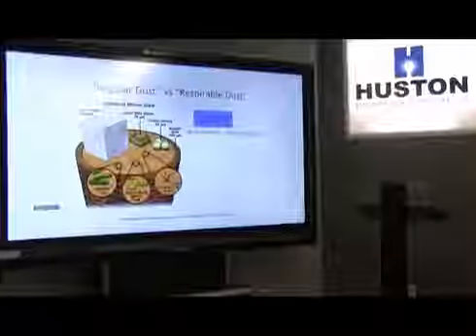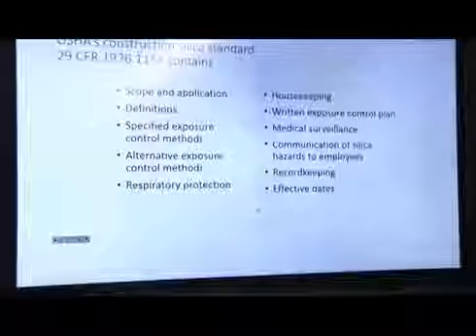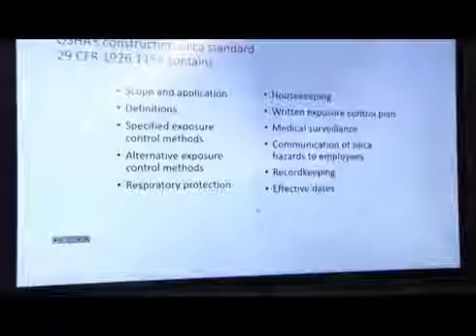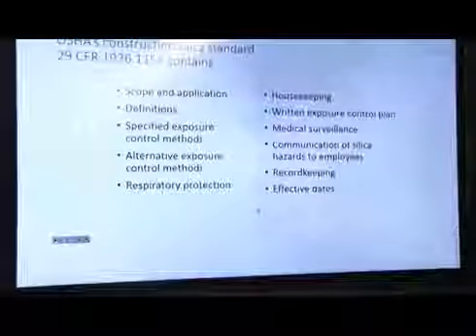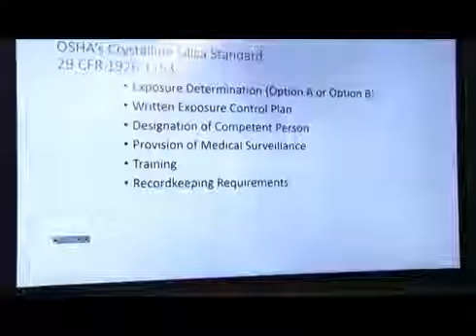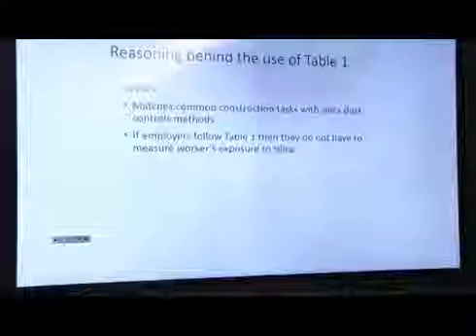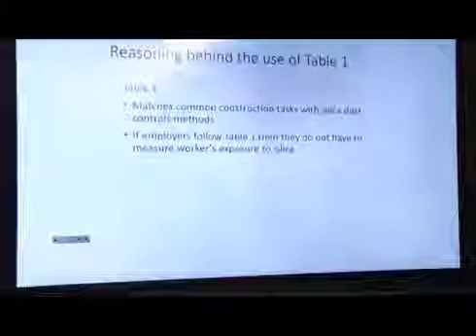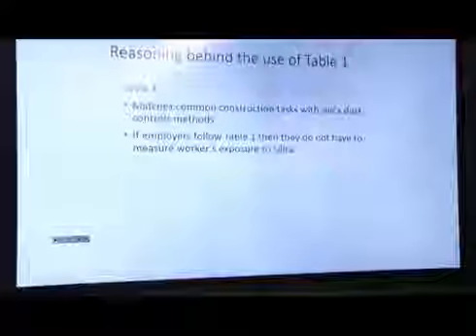2017 Huston Electric Silca Training REV 1